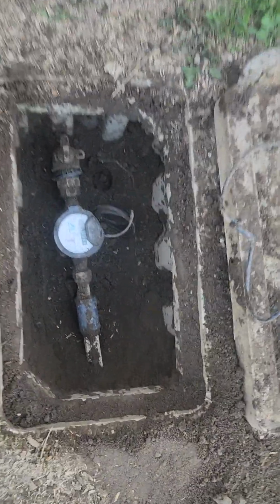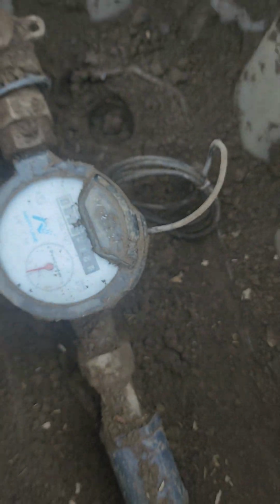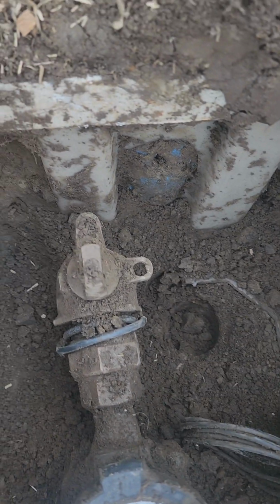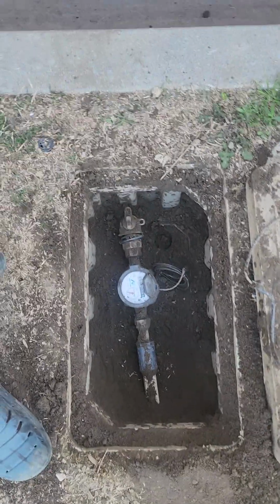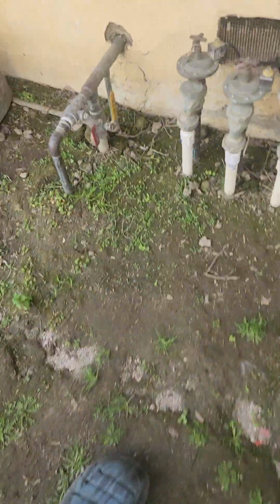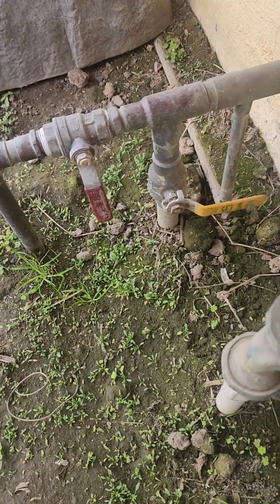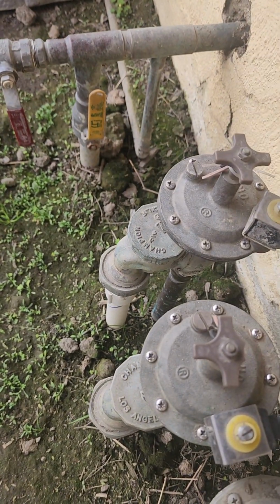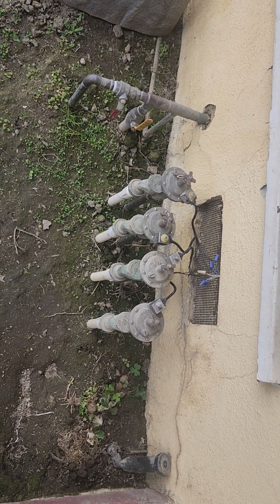how to turn off the water to your Irrigation System.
there are 3 different ways to turn off the water to your Sprinklers.

Irrigation Shut Off Valve attached to your plumbing.

main water shut off to the entire house, only if you don't have a separate Irrigation Shut Off Valve.

and the main water Supply Valve in the City Water Supply in the Cement Box out near your street.